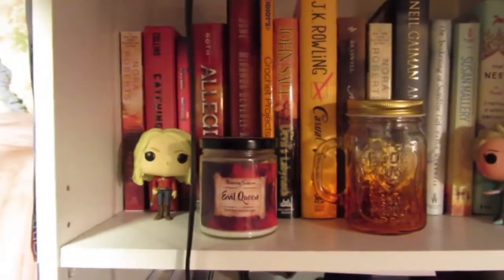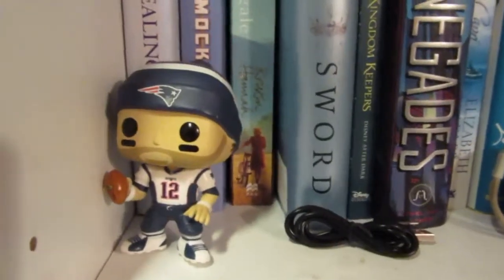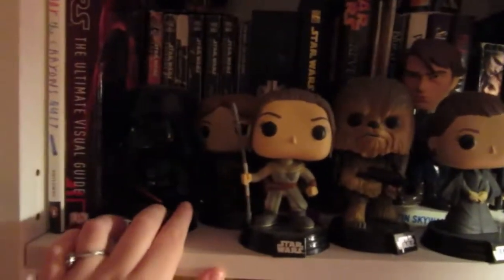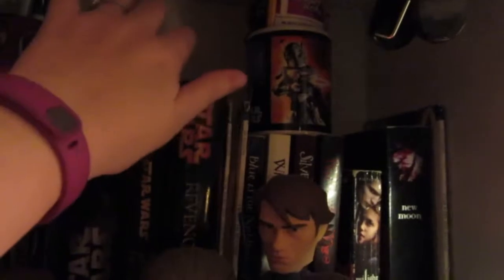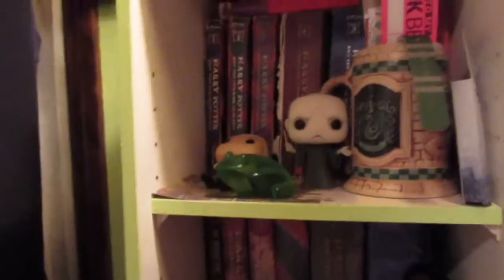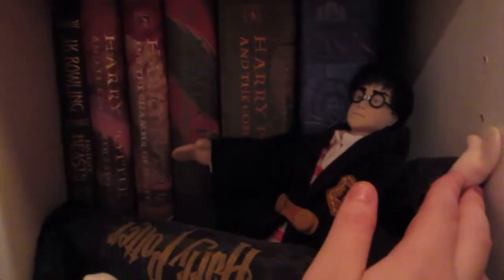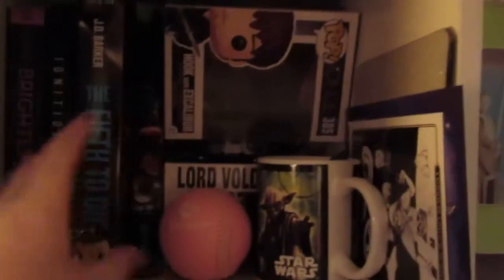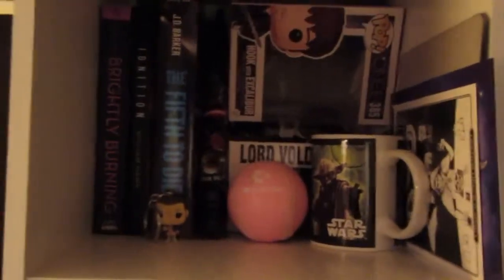What's On My Bookshelves 2018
Today I show you guys everything that is on my bookshelves as of this year! :)

-Sometimes I am fortunate enough to receive books for review from a publisher or author. This in no way affects my ability to state my complete, honest opinions.